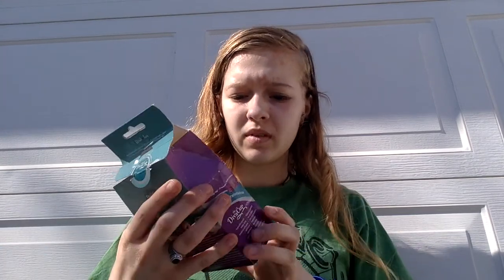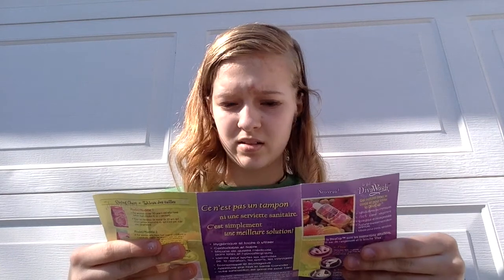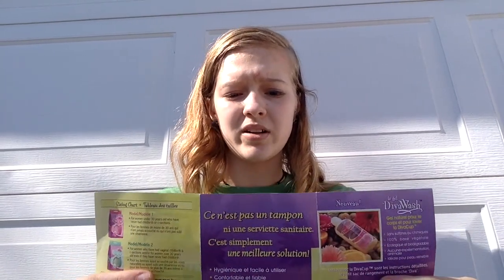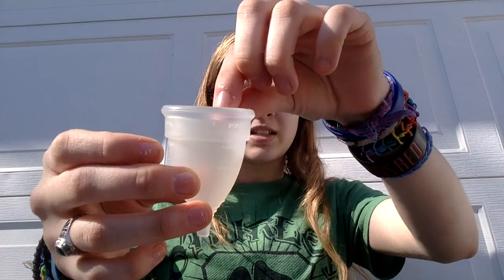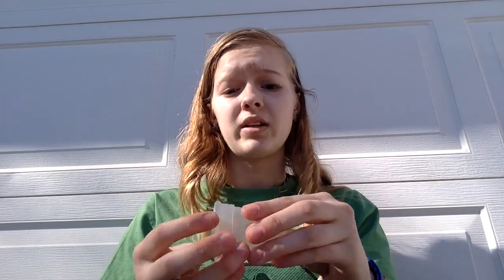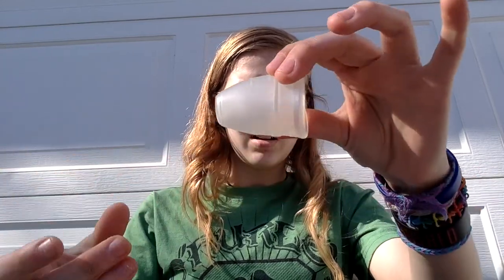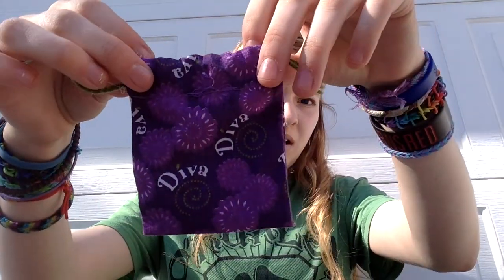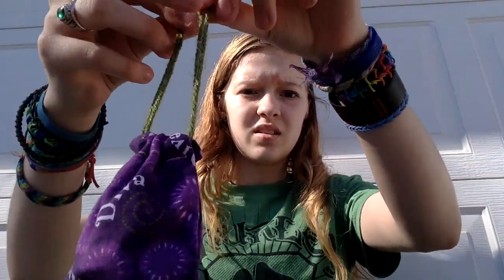Diva Cup review (Old Model)